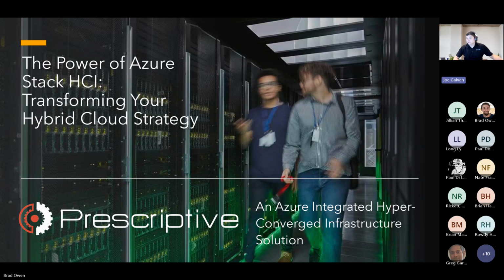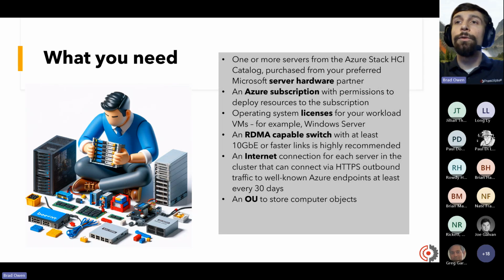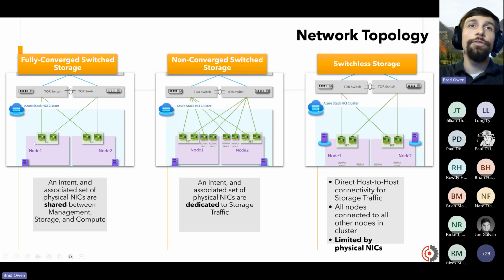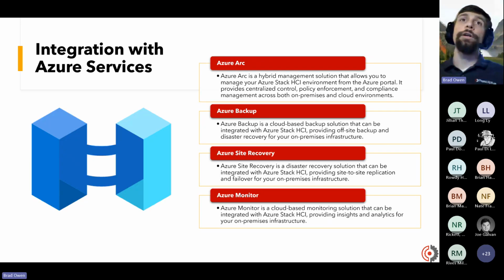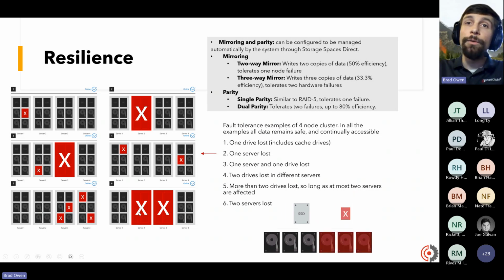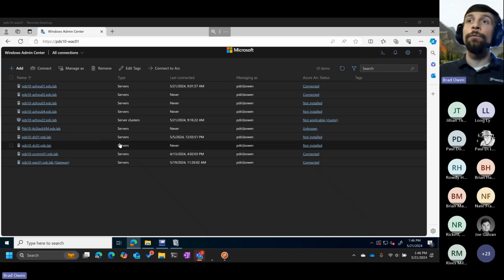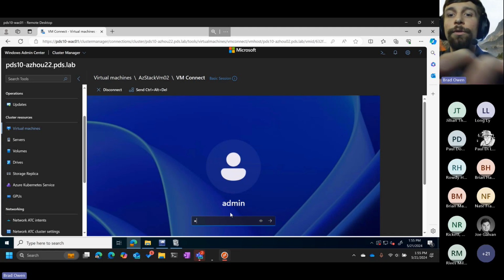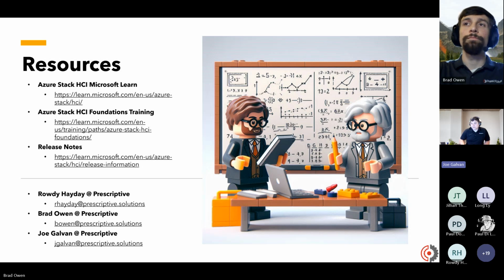The Power of Azure Stack Transforming Your Hybrid Cloud Strategy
Are you ready to take your hybrid cloud strategy to the next level? Discover how Azure Stack revolutionizes the way businesses deploy and manage applications across on-premises and cloud environments! Gain invaluable insights into what Azure Stack is all about, its key features, and various deployment models. Whether you're an IT pro, cloud architect, system administrator, or business leader, this session is tailored just for you!